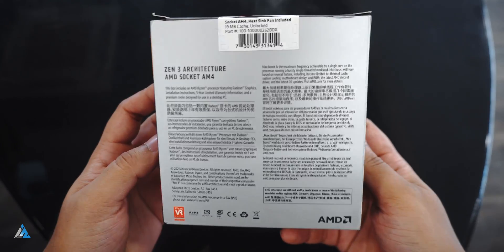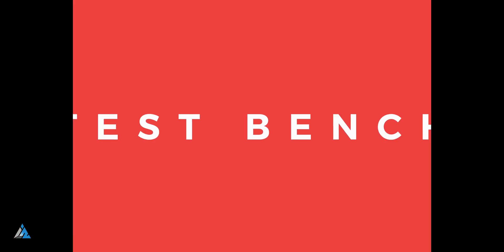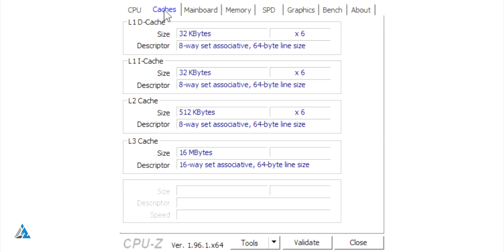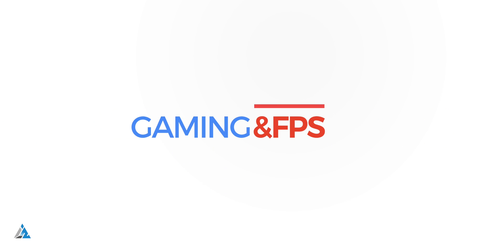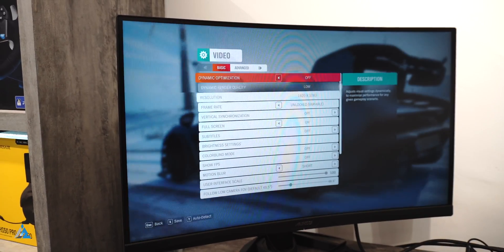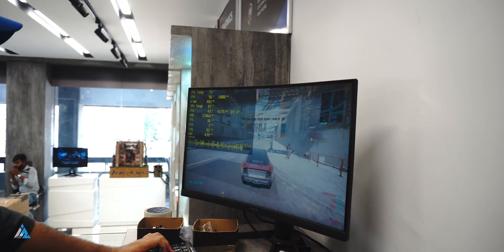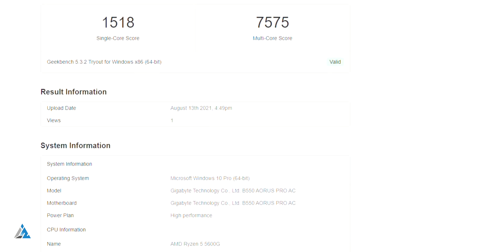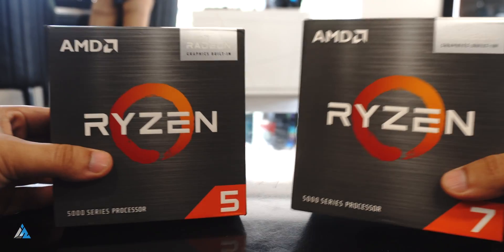AMD Ryzen 5600G Review with Gaming, FPS and Benchmarks!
In today's video we are going to showcase AMD Ryzen 5 5600G APU in all it's glory and tell you all about it's gaming performance, benchmark performance and a lot more!

You were watching an amazing tech review on Inspire2Rise!